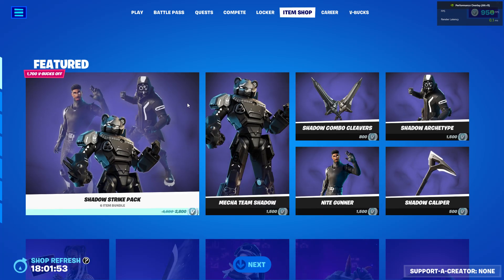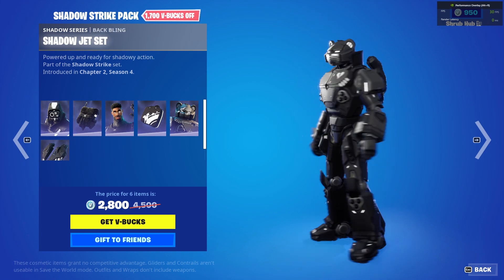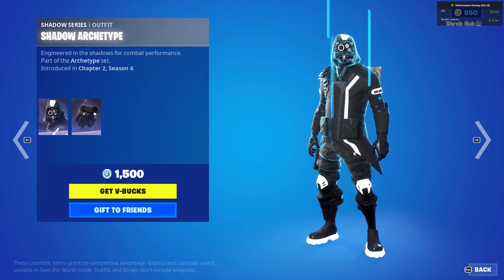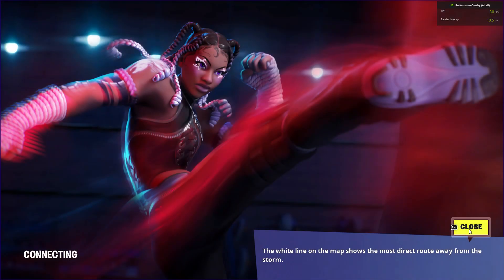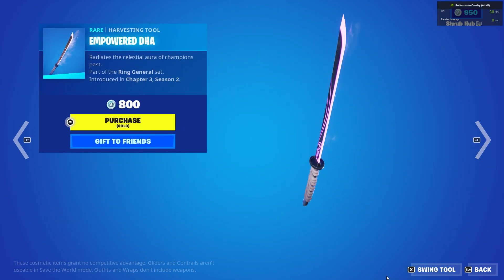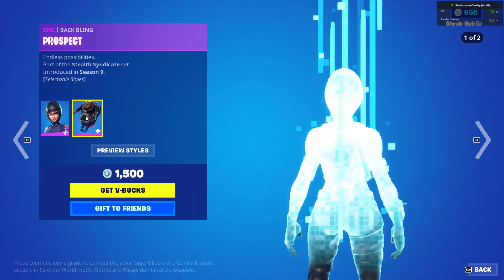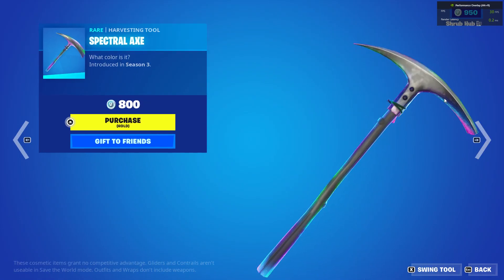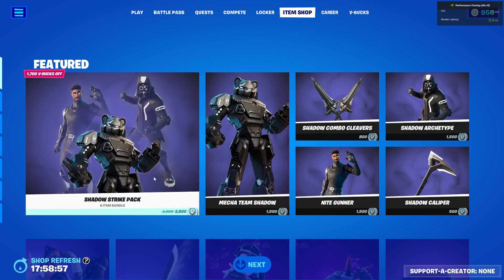The worst shadow pack is back. (Fortnite item shop)